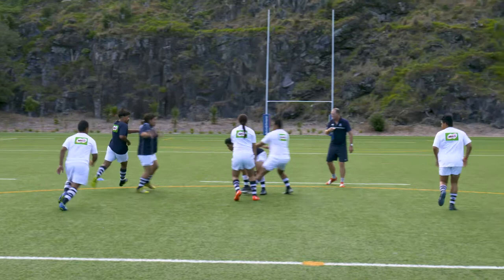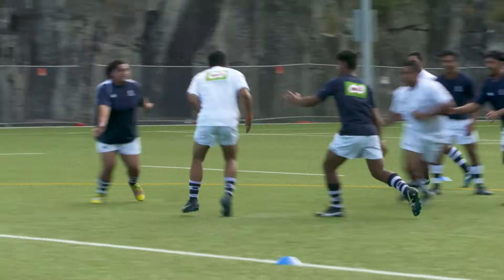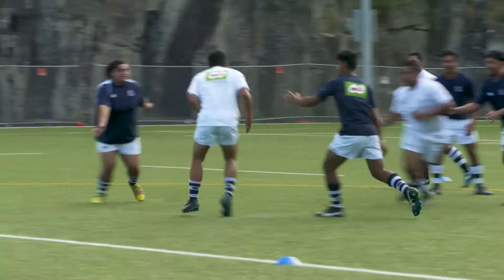Touch the Ground & Pass